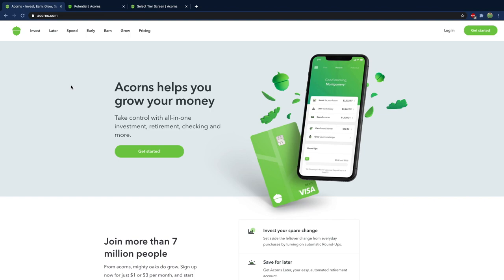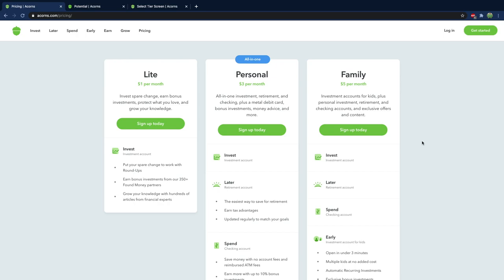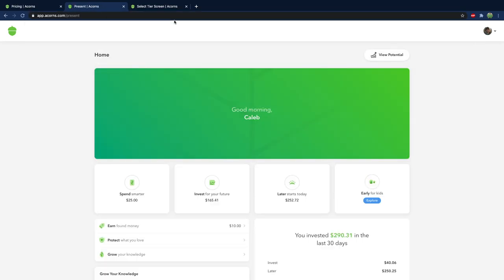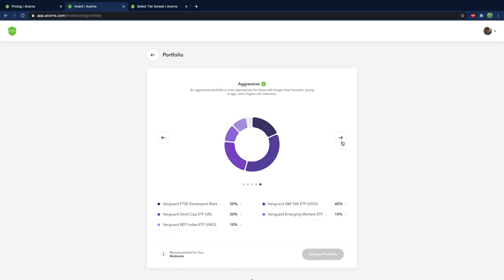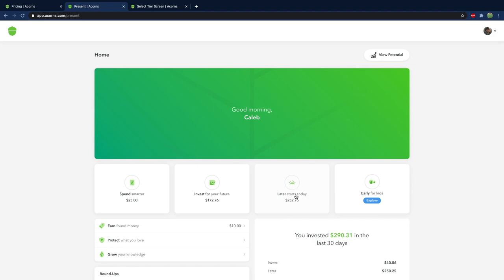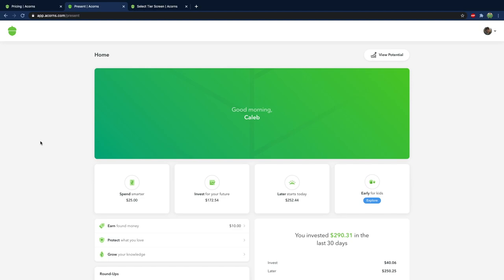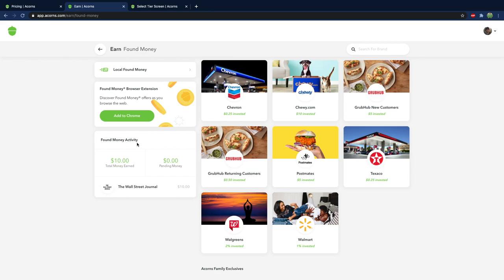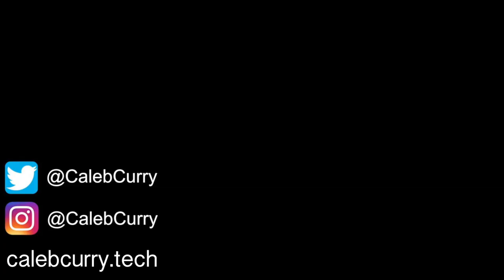Investing with Acorns for Beginners